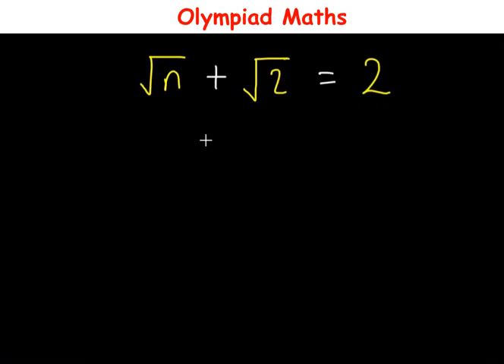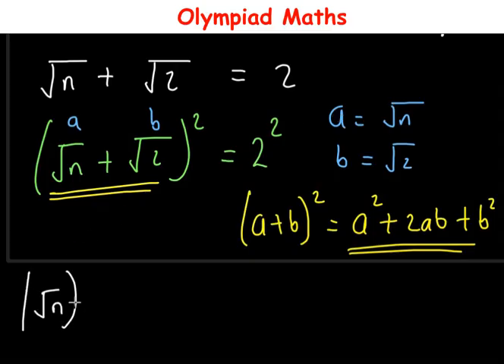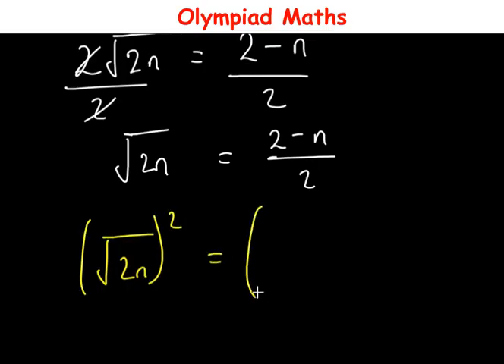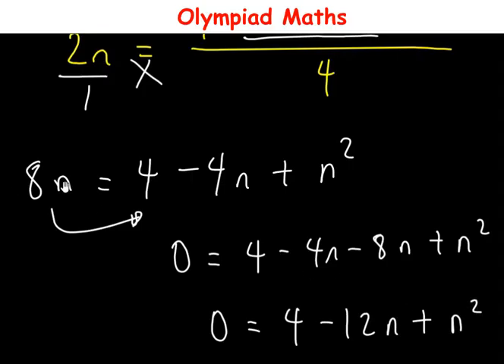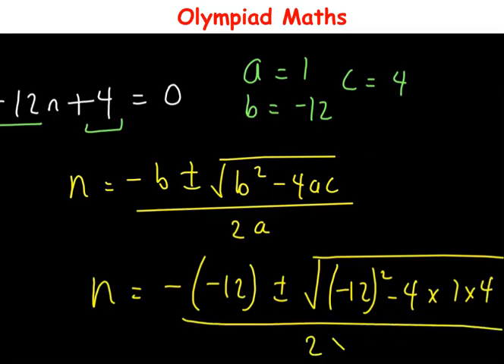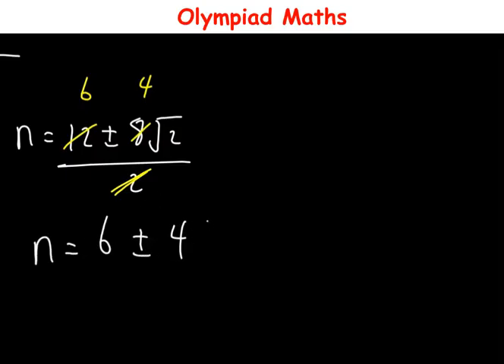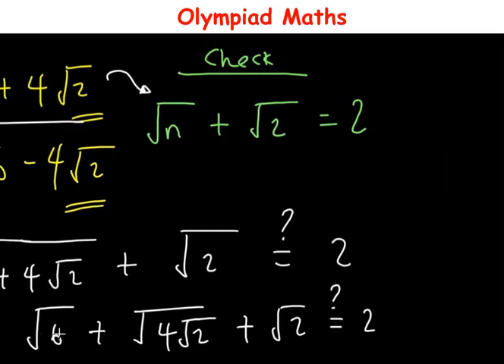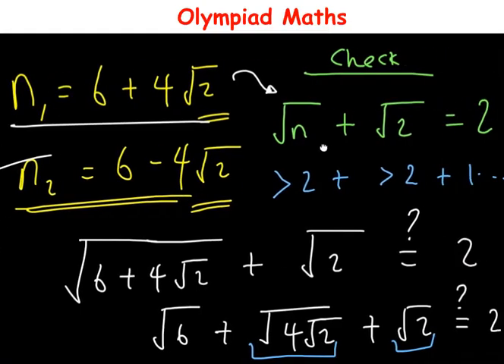OLYMPIADS || How to Solve √2 + √n = 2 || Can You Solve for n?